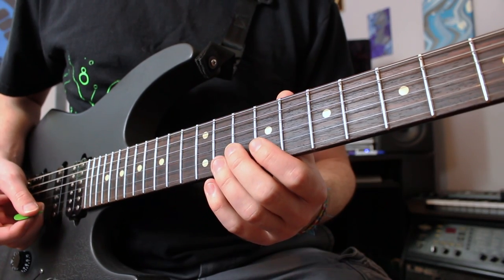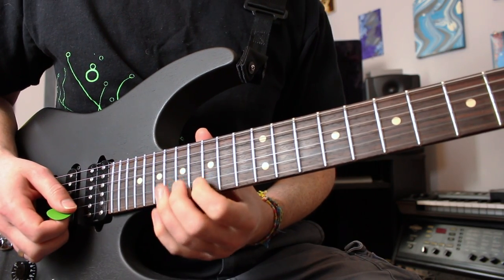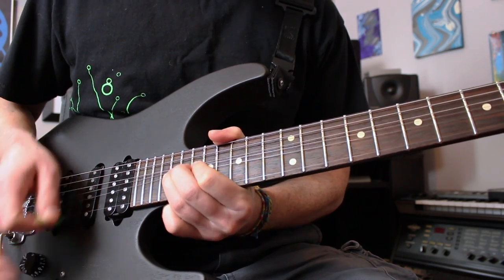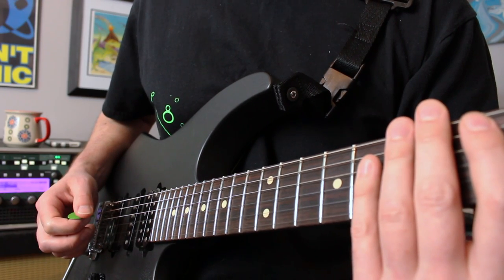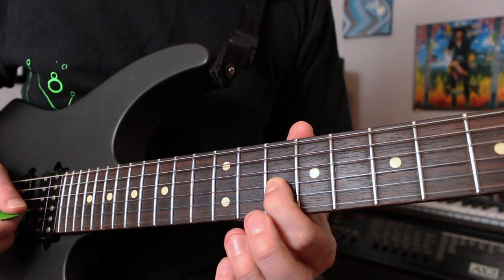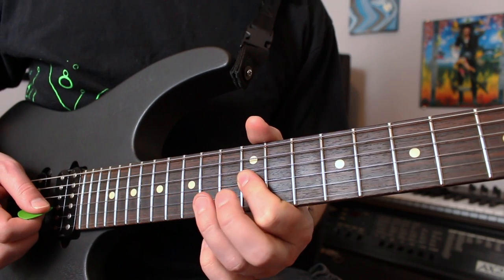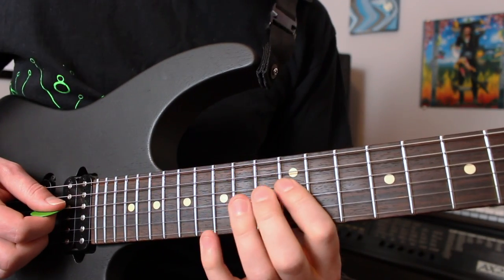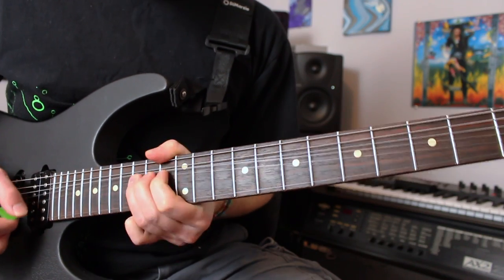My Ghost Mummy Dust guitar solo Hagstrom Fantoman demo i did with Fluff Weekend Wankshop 141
Hey kids! Uncle Ben Eller here, and i'm gonna teach you something cool on Weekend Wankshop 141; a couple weeks ago, my main man Ryan Bruce (aka Fluff) put out a video on his channel with a demo and review of the new Ghost Fantomen signature guitar from Hagstrom! In this video, he did a short cover of Mummy Dust from the Meliora album, and he asked me to lay down a solo!
I based my solo on the original keyboard / keytar solo from the record, with a few added Uncle Ben licks for extra tasty goodness. This is a lot of fun to play, features a variety of techniques, and uses arpeggios in a really cool way to outline chord changes.
Playing my Suhr Modern Satin into my Kemper Profiler and Avatar 2x12 cabinet.